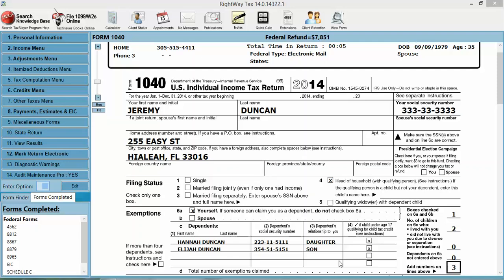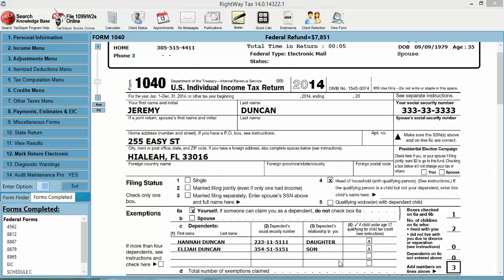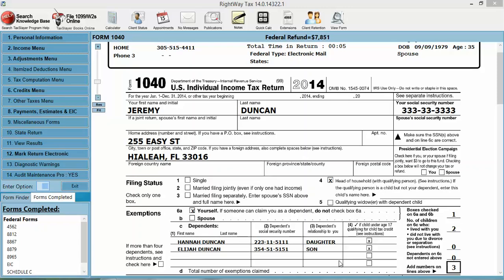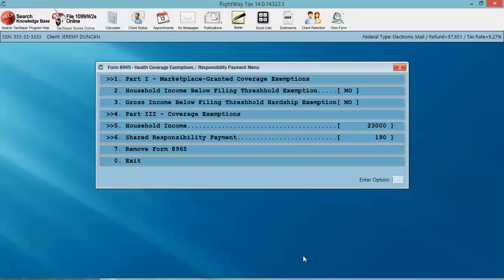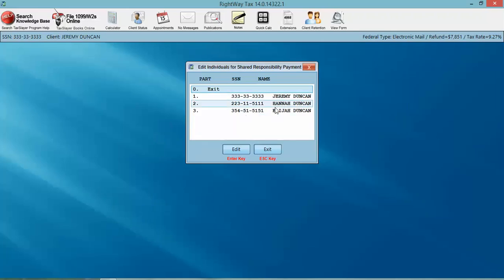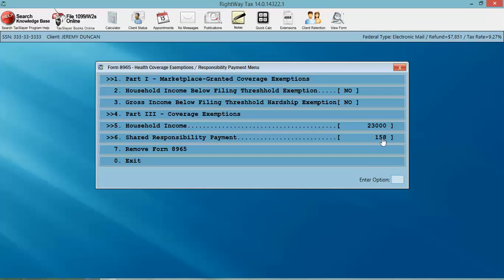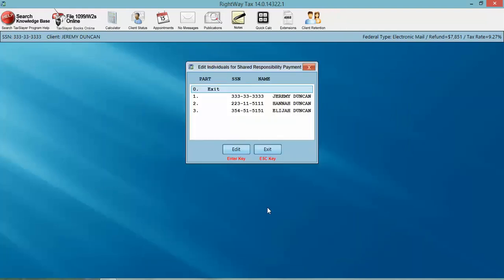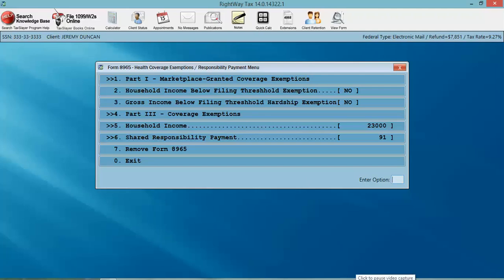Affordable Care Act, Completing the 8965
Affordable Care Act, Completing the 8965 Demo Video - Professional Tax Software - Online Tax Software - 1040 Software